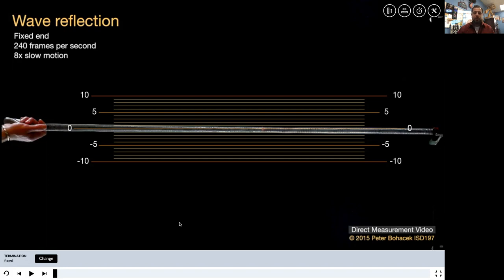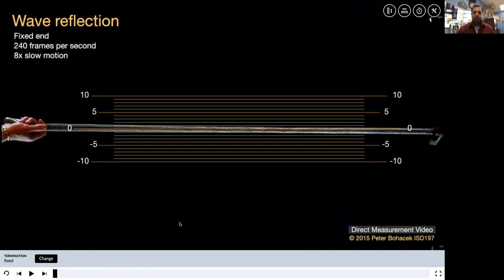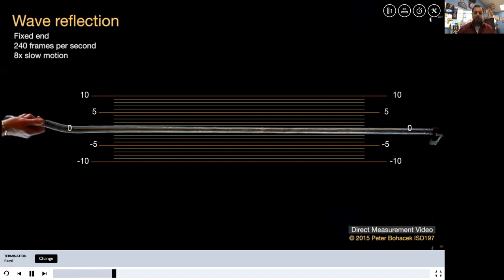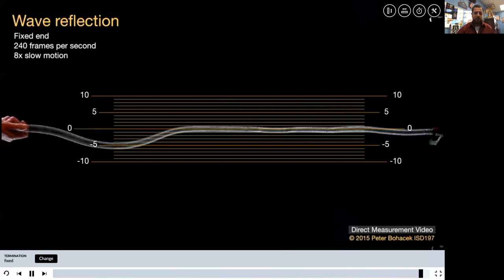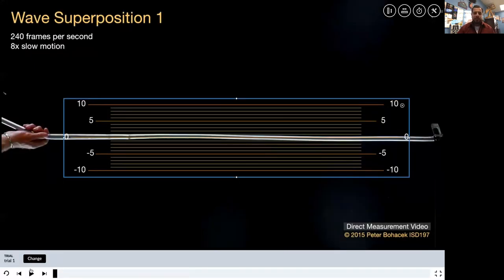Dr. Jax - Wave Superposition & Interference